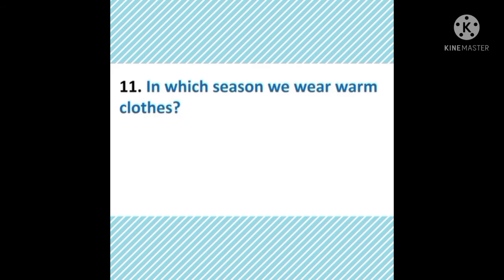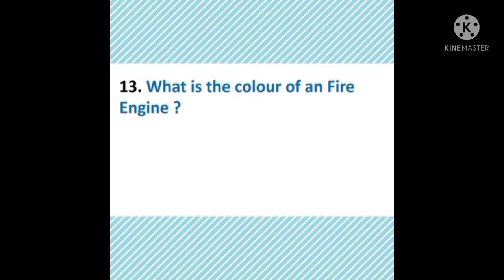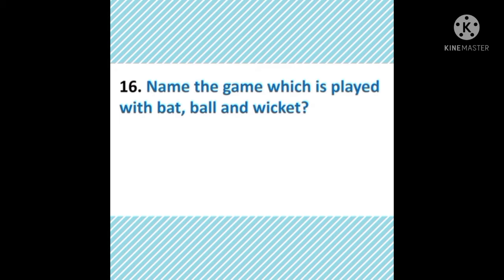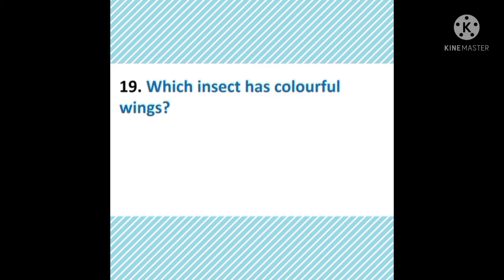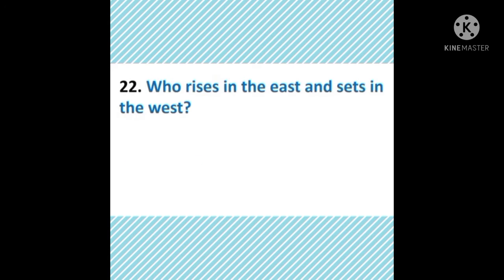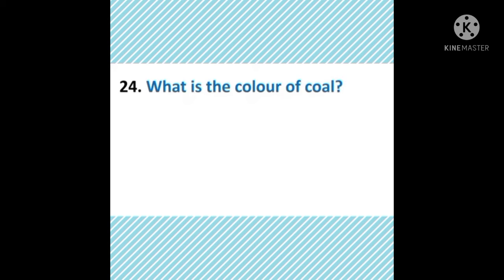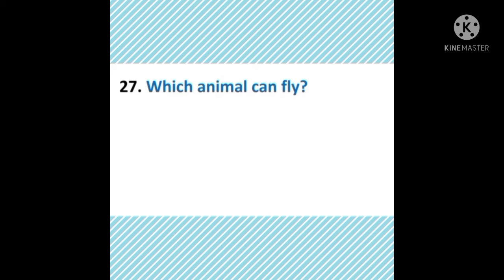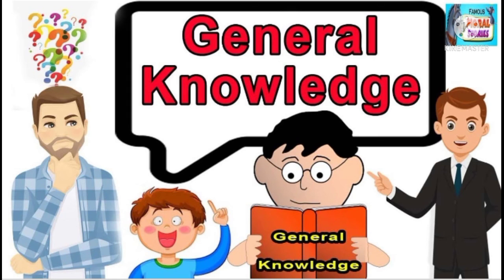genral knowledge for nursery class